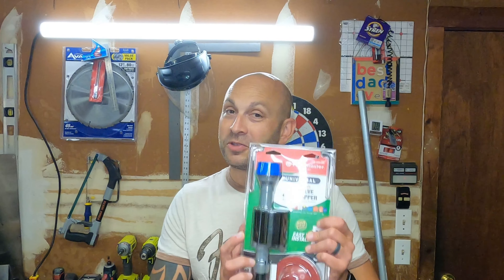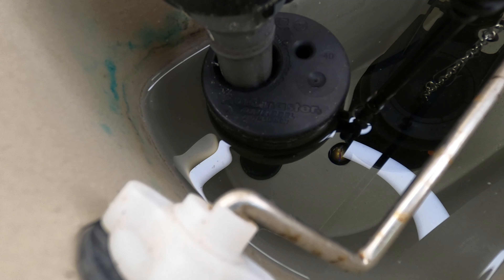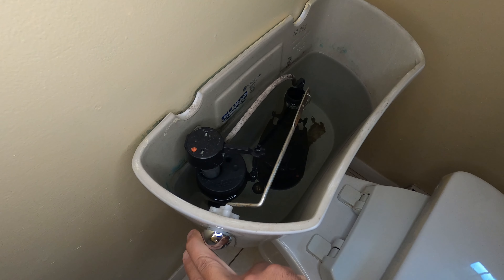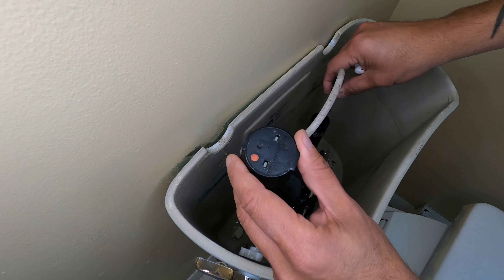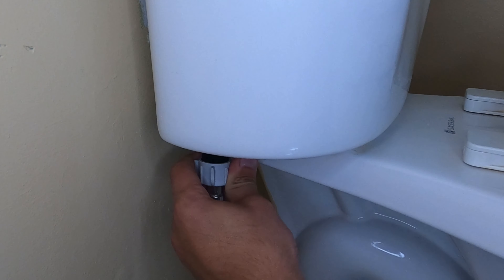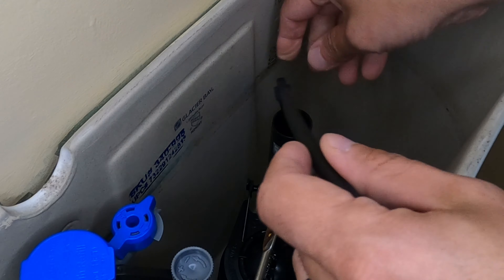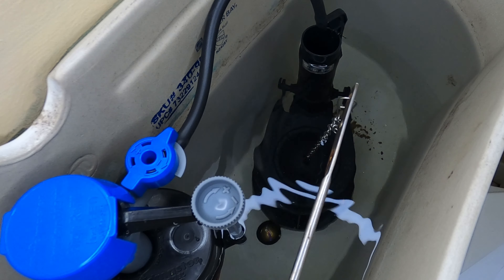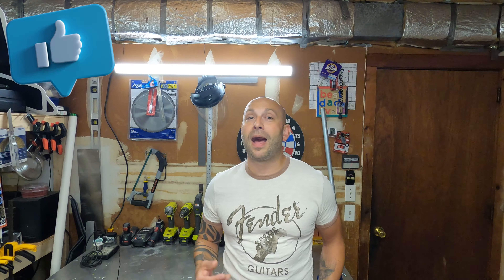How To Replace A Toilet Fill Valve - Fluidmaster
In this video, I show you how to replace a toilet fill valve and save yourself a huge repair bill from a plumber. Do it yourself, it's super easy and will only cost you $15 instead of $100+ dollars. This is an update to my original video that hit off really well on YouTube.

Product Links:
Replacement Fill Valve Kit w/Flapper
Replacement Fill Valve Only

Chapters:
0:00 Intro
0:22 Things You Need To Know
1:08 Removing The Old Valve
2:00 Inspecting The Flapper
2:20 Installing The Replacement Valve
3:41 Setting The Water Level
4:14 Outro